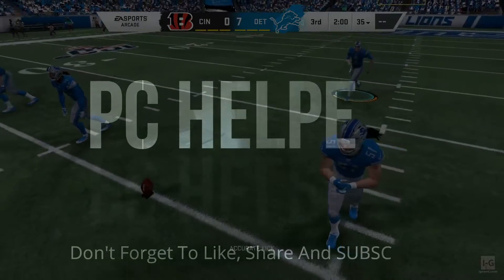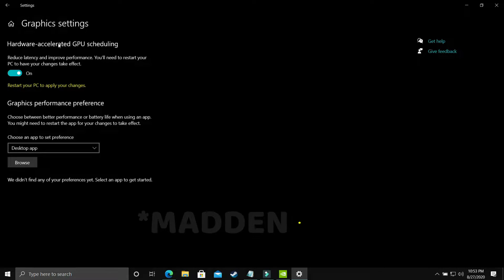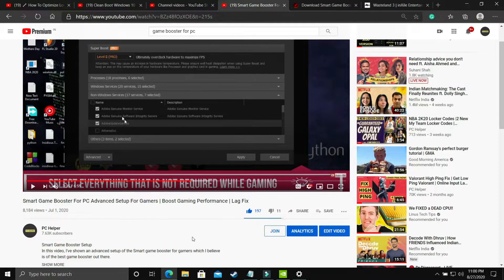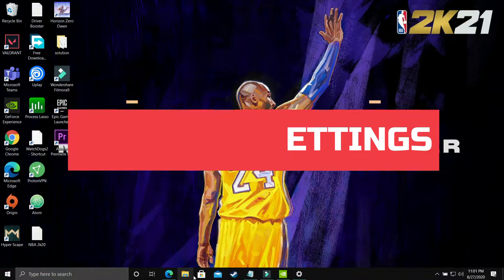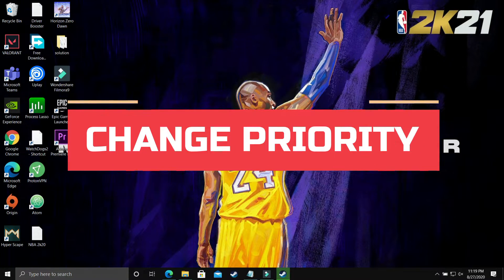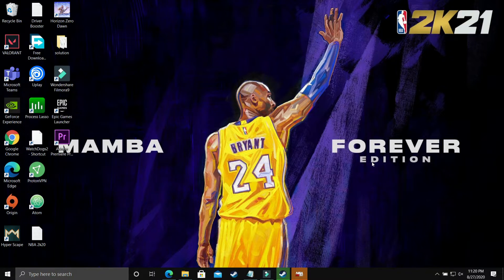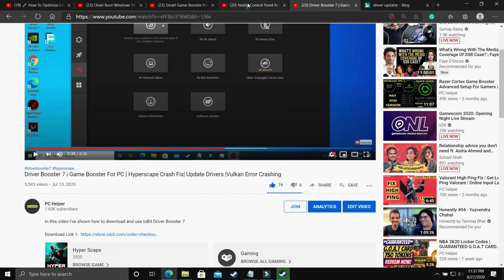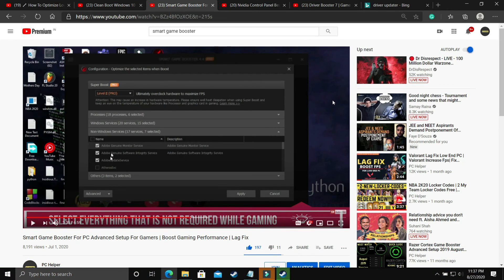Madden NFL 21 Lag Fix | Increase Fps| Fix Lagging And Stuttering | Madden 21 FPS Boost | Crash Fix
Madden 21 Increase fps and fix lagging and stuttering in game Madden Nfl 21. Just Follow All The Steps In This Video To Fix This Problem.